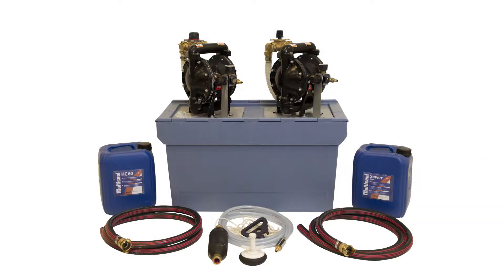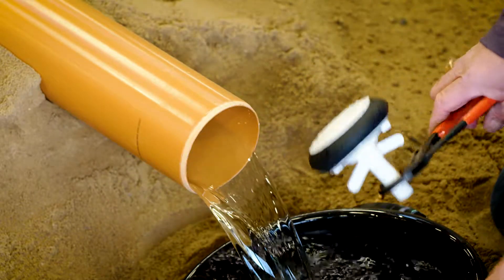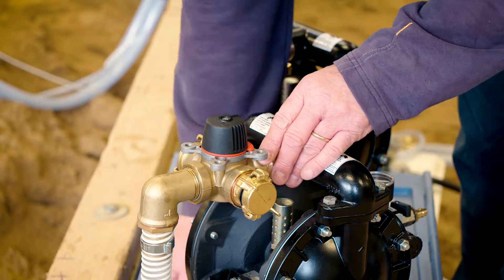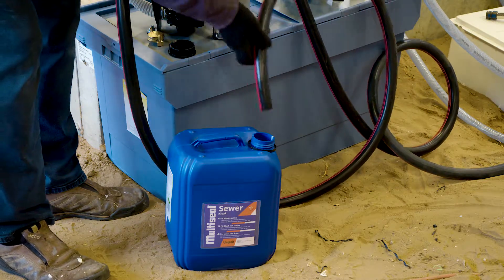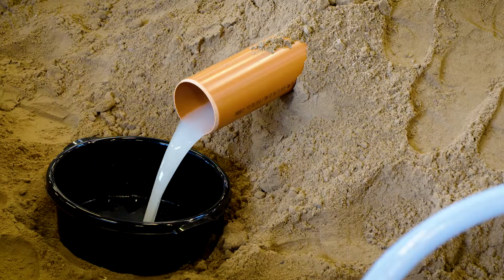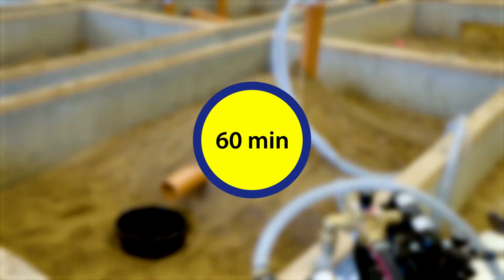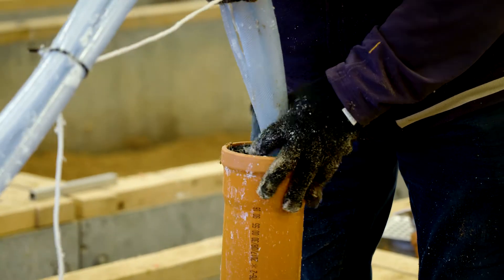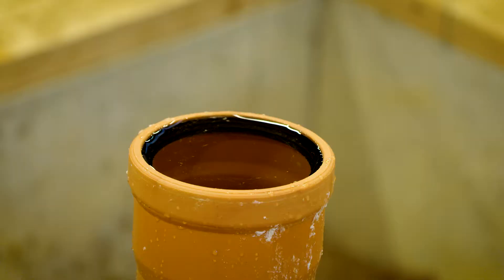Unipak- Directions for MULTISEAL Sewer and Drain [2018]